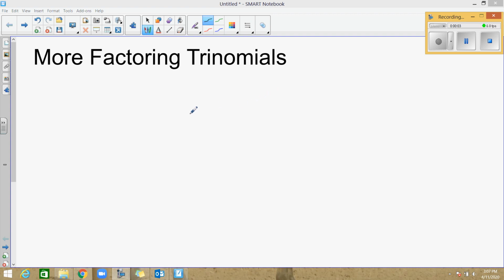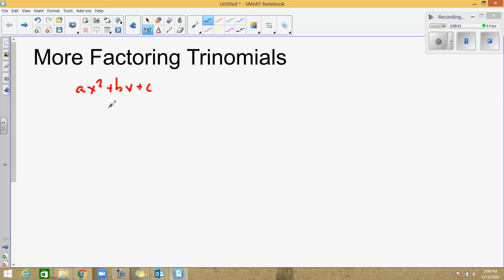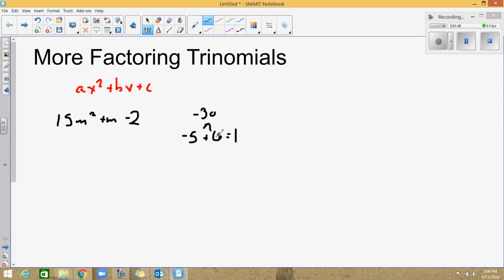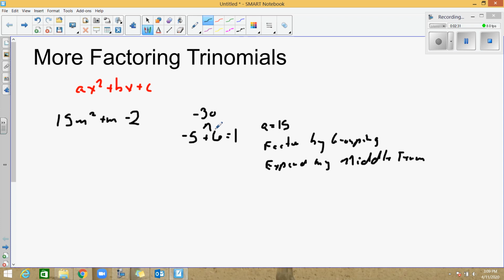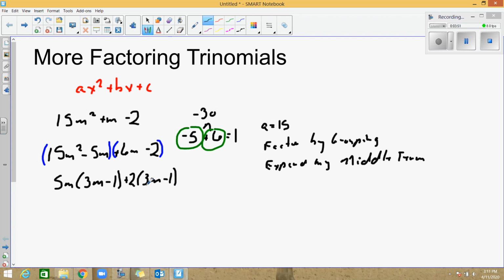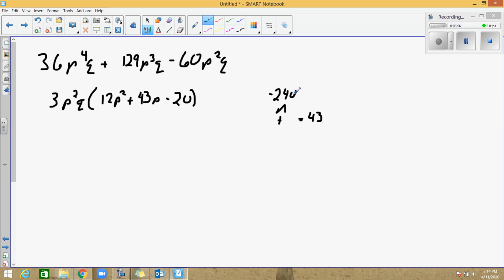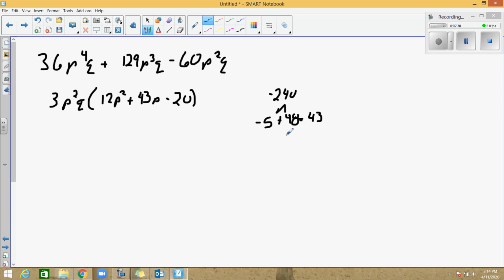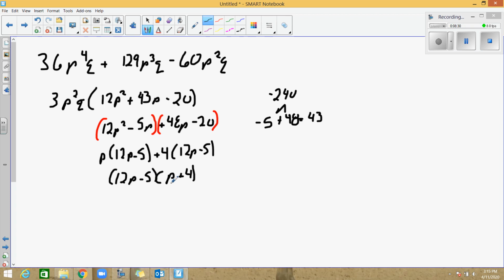More Factoring Trinomials